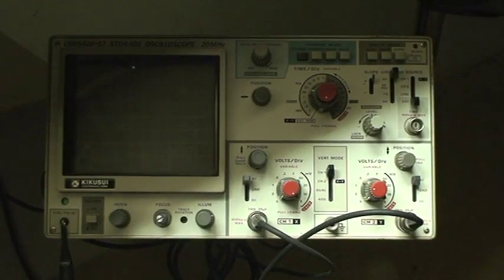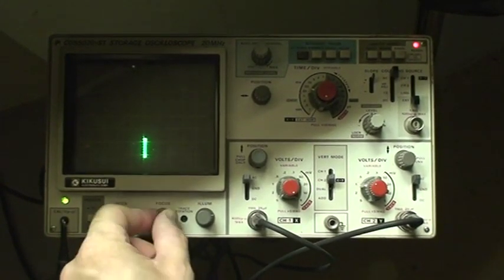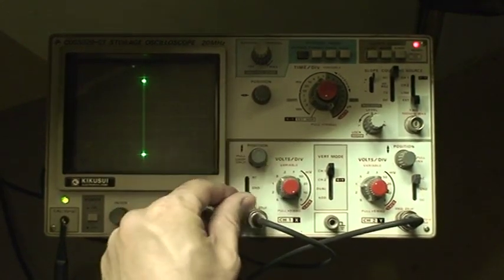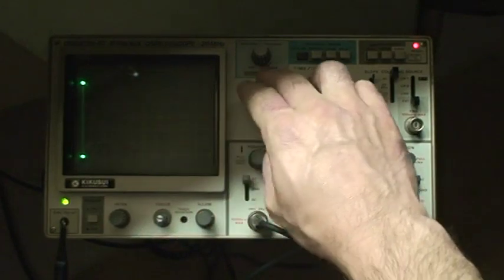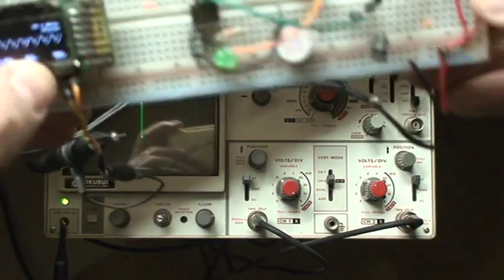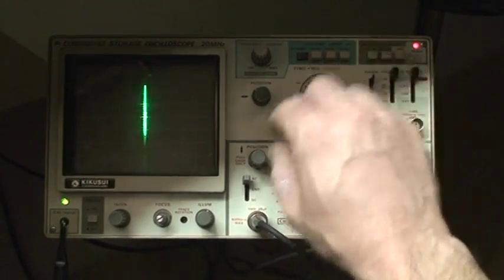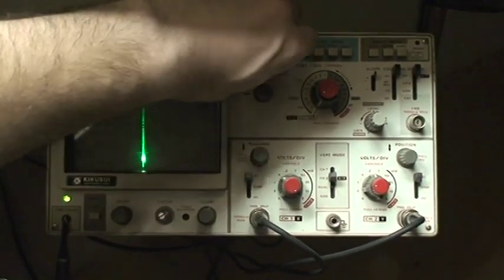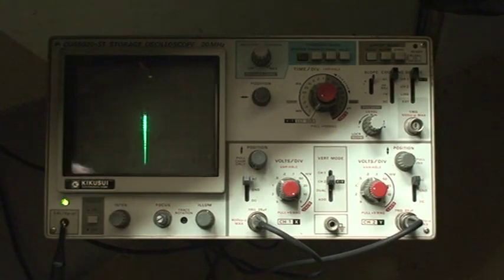Kikusui COS5020-ST Storage Oscilloscope Repair #1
I am attempting to fix an old Kikusui COS-5020-ST storage oscilloscope (20 Mhz 2-channel). The signal inputs and CRT seem to function correctly, but I am not getting a horizontal sweep or X-Y mode, my illuminated graticule light seems to be burned out, and the storage part is intermittent (I did get it to work once). I am hoping to work through this with the help of the online electronics enthusiast community. With your help, I will work through fixing this and post updates on the progress. Thank you and looking forward to any help you could provide!